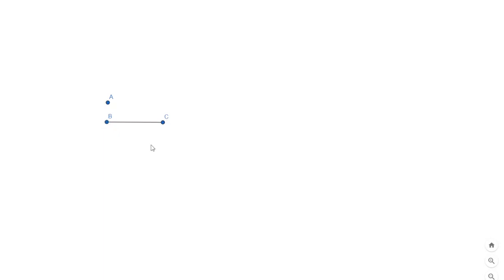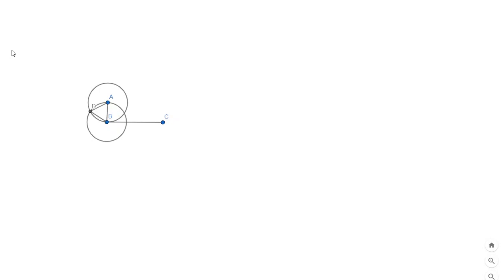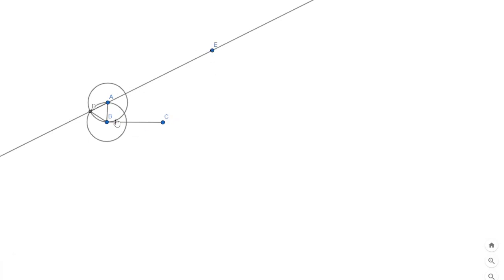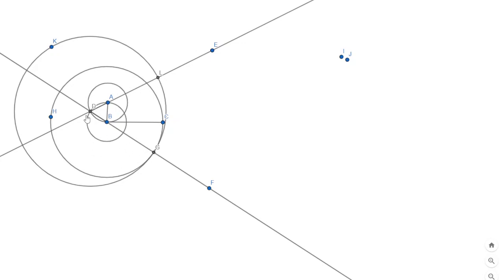Euclid I.2 (Euclid, Elements, Book I, Proposition 2)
To place at a given point (as an extremity) a straight line equal to a given straight line.